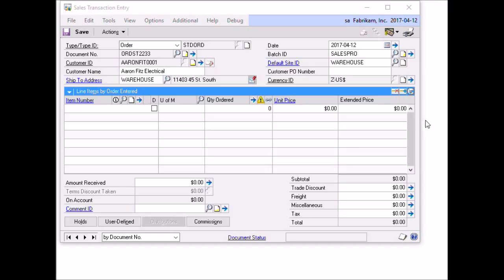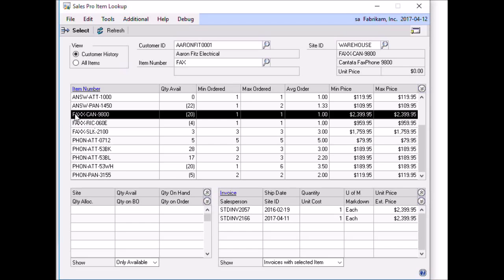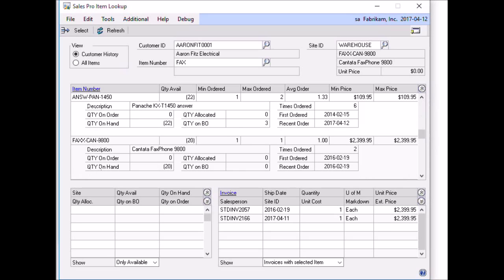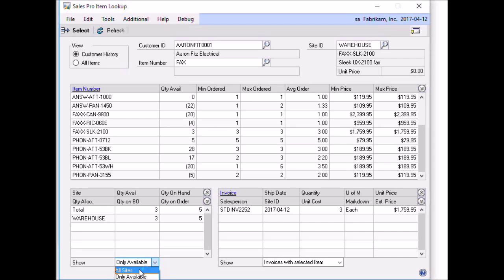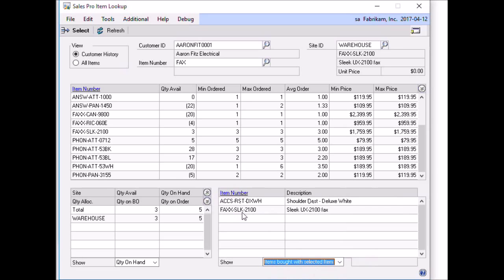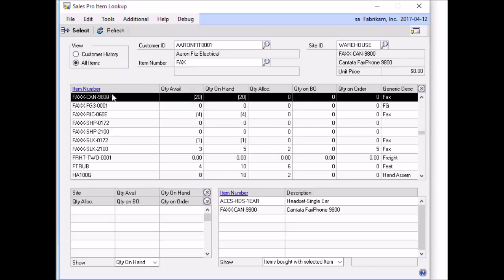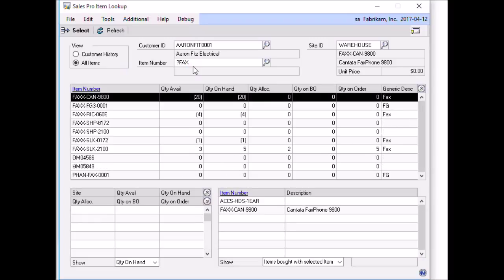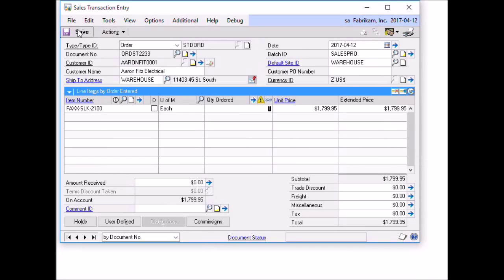WilloWare SalesPro for Microsoft Dynamics GP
WilloWare's Sales Pro for Microsoft Dynamics GP is a feature of GP PowerPack and adds a sophisticated Item Lookup to Sales Transaction Entry which dramatically improves a user’s ability to service a customer, respond quickly to customer inquiries, and to suggest additional items.